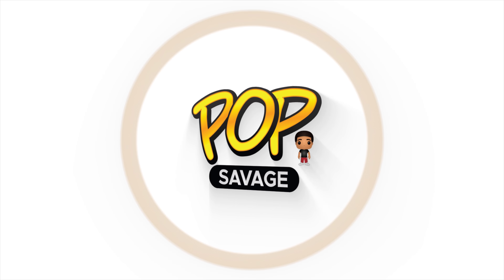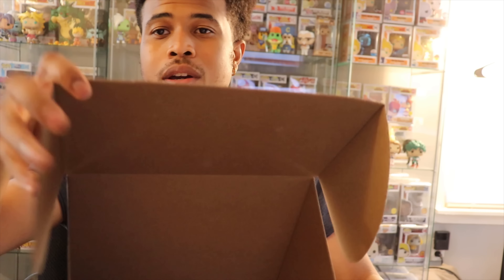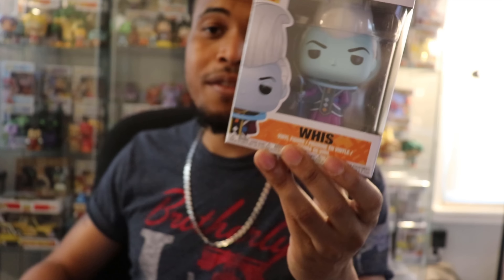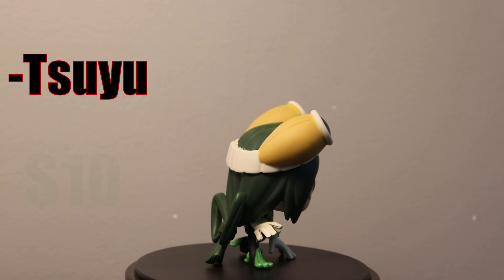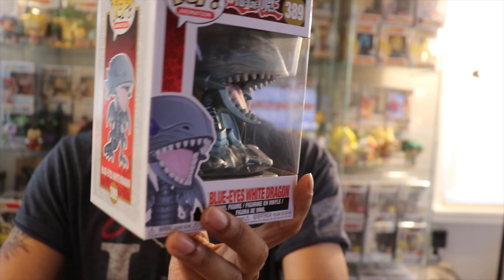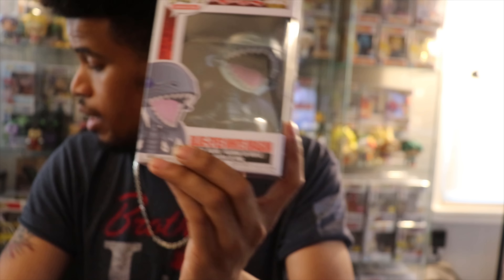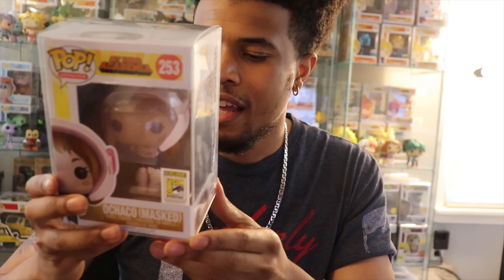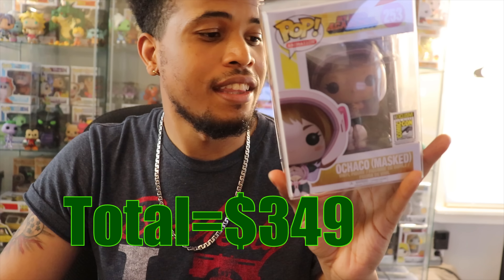I Unboxed My Top Grail From A Chalice Collectibles Funko Pop Mystery Box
Check out the newest additions to my Funko Pop Collection. See if Chalice Collectibles has added any grails to my Funko collection.

ThePopSavage

ThePopSavage

Funko Protectors I Use

Save up for Funko Pops with your loose change by using the Acorns app.